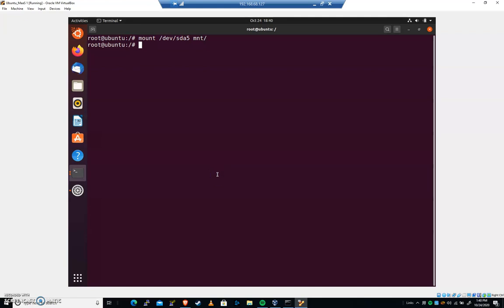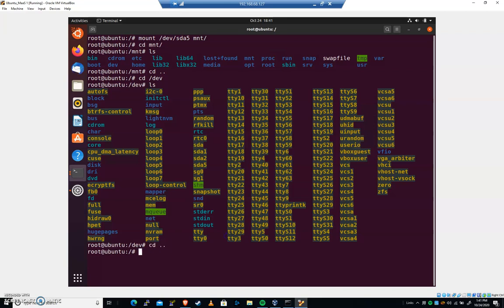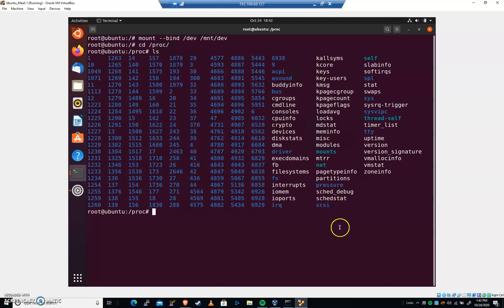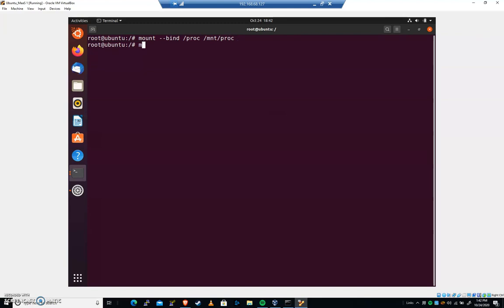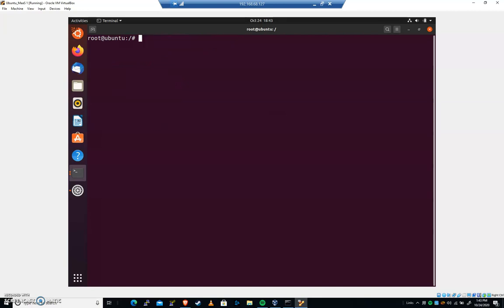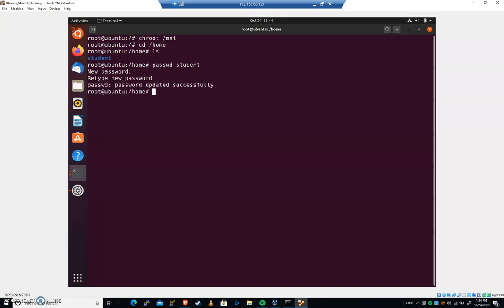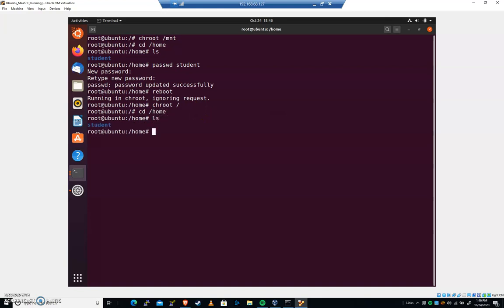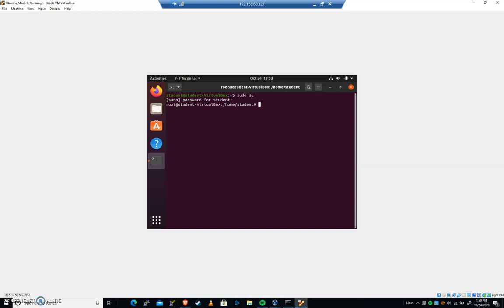Ubuntu Password Recovery Part 02 (Live CD)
In this video we use a live cd and the chroot command to recover a Ubuntu password. Boot = Root!